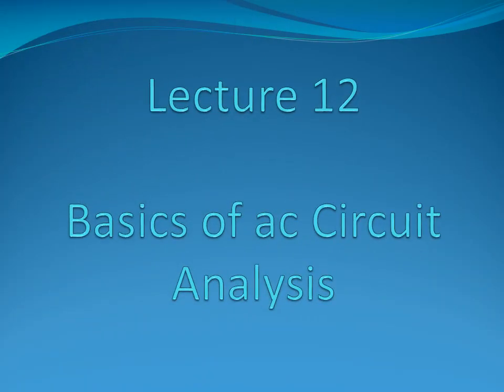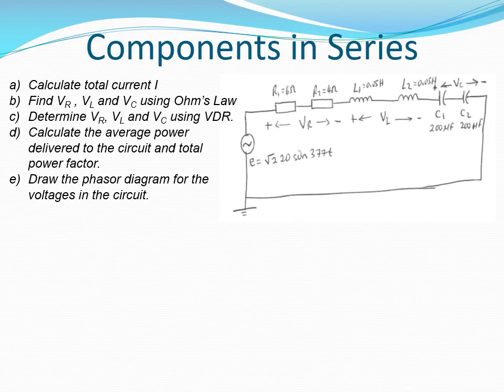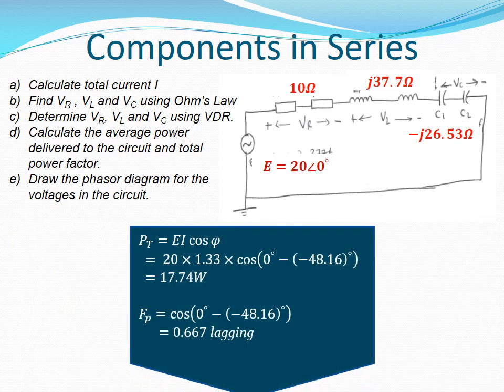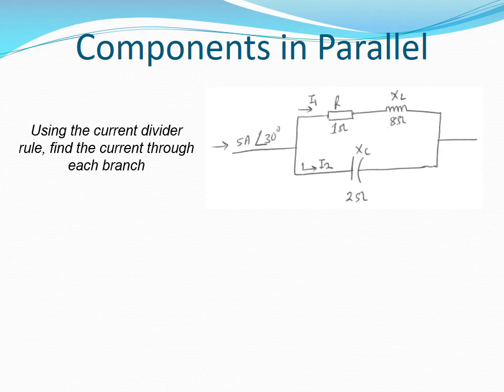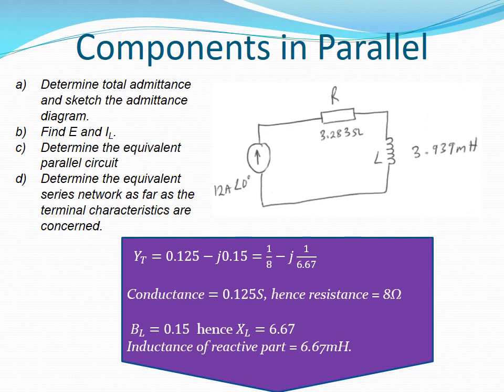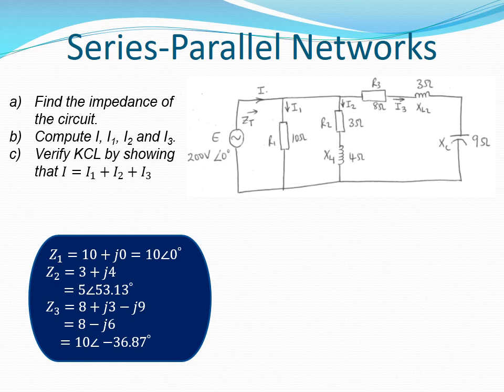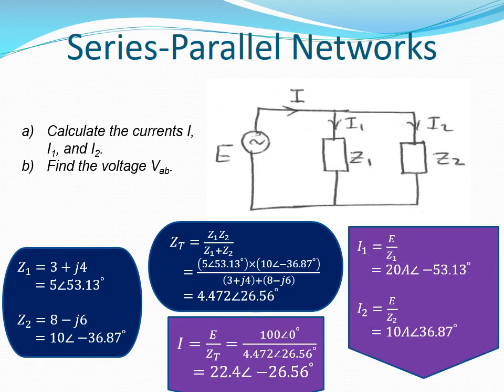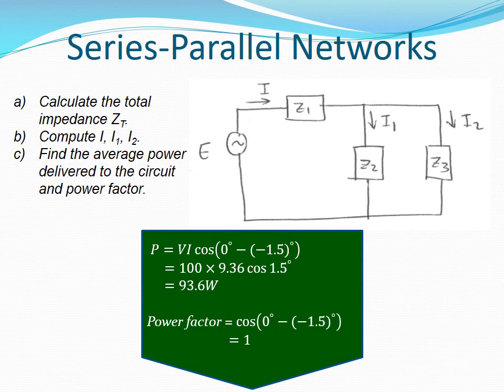Lecture 12 Basics of ac Circuit Analysis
This lecture discusses the basic concepts needed for the analysis of ac networks. It is part of a lecture video series initially developed for the Basic Electrical Circuit Analysis Course at NUST, Zimbabwe.